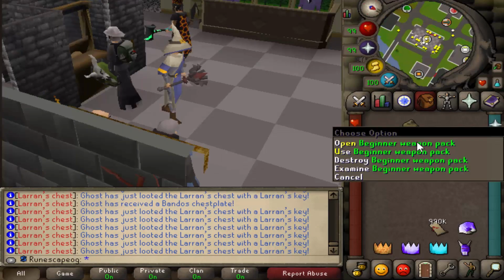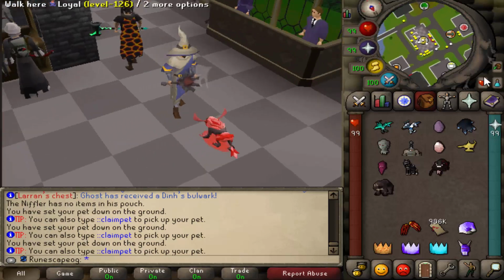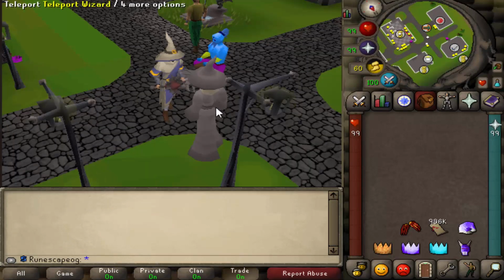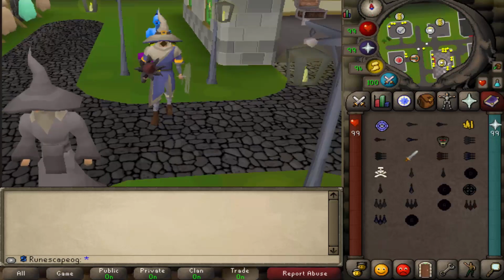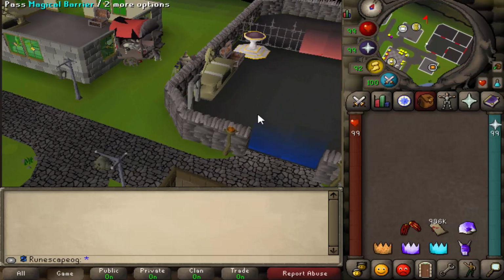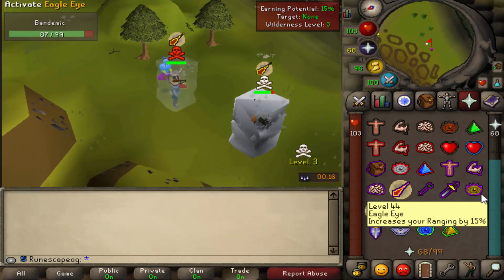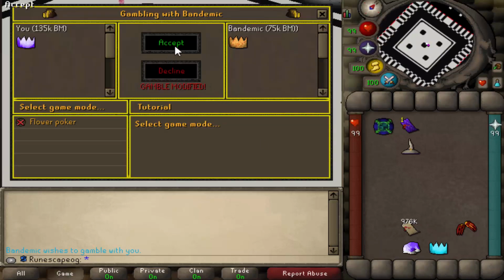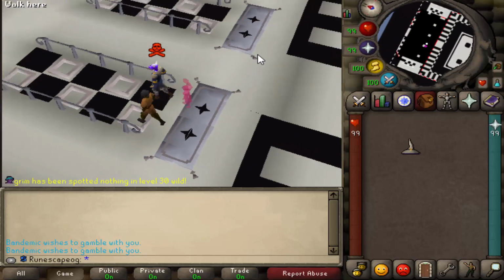THE BEST SPAWN & PK SERVER IN RSPS HISTORY! *NEW* TONS OF CONTENT!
THIS SERVER IS AMAZING!!
1) Like the video
3) Comment your IGN, make sure to register and login

 - I started playing Runescape back in 2005 and I have been off and on the game for many years! I have traveled from Lumbridge to the Elven Village! I have many years of experience in the game! So after a long time of being away from the game I think it's time to come back to the game with a fresh start and I will be bringing anyone along with me that wants to come! Join me in my Runescape adventure! Most of the videos on here will consist of Runescape originals, Runsecape shorts, Runescape Gameplay, and many other Runescape videos!